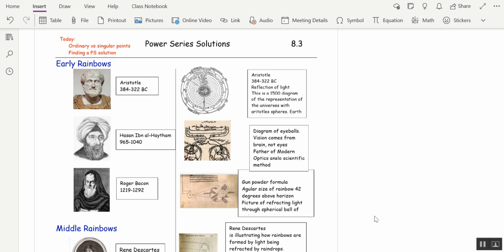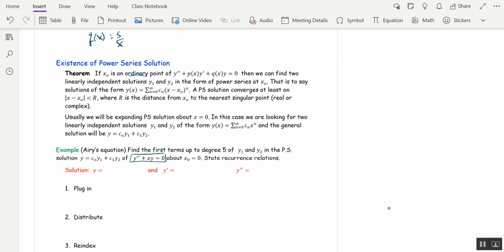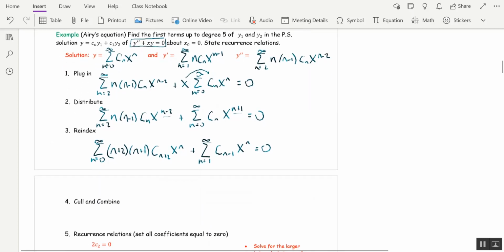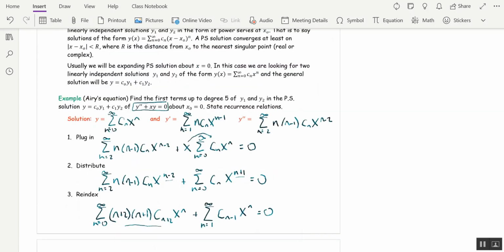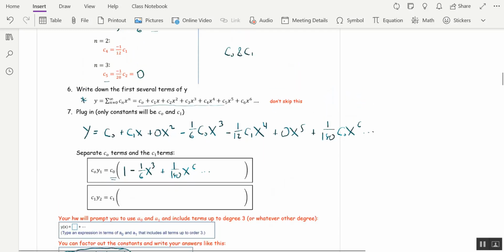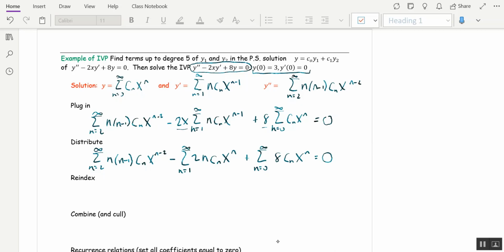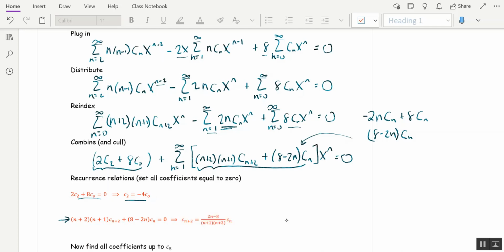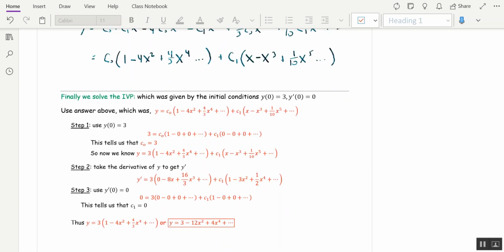Math 2B Section 8.3